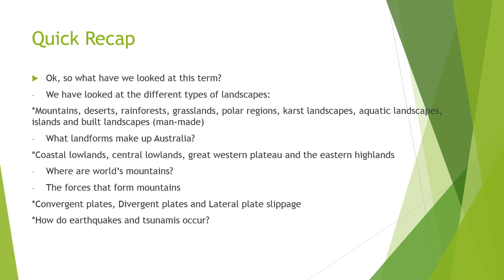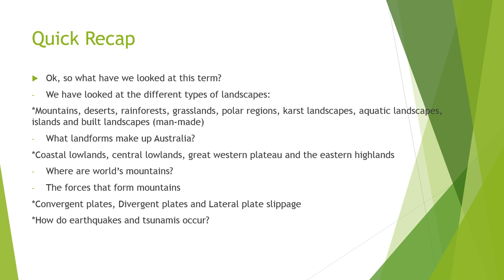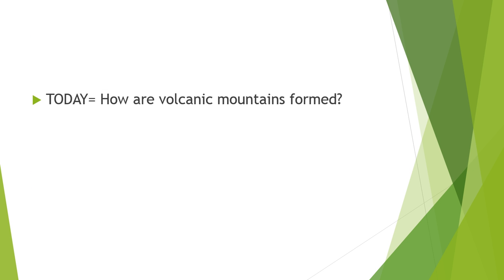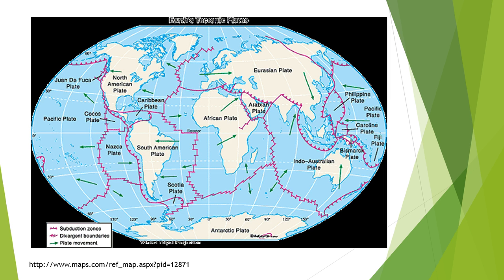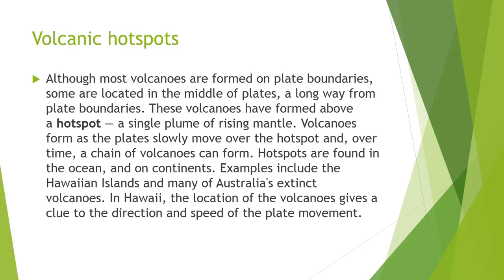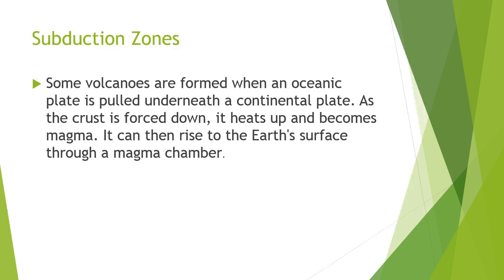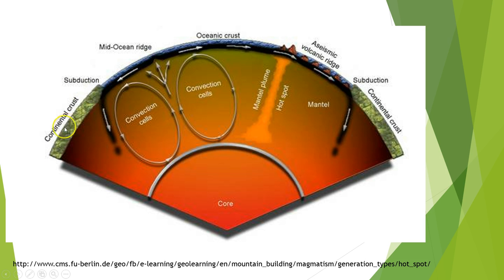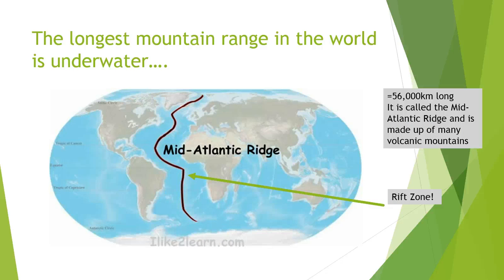How are volcanic mountains formed?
A video looking at how Volcanic Mountains are formed for the AusVels year 8 Geography Curriculum.